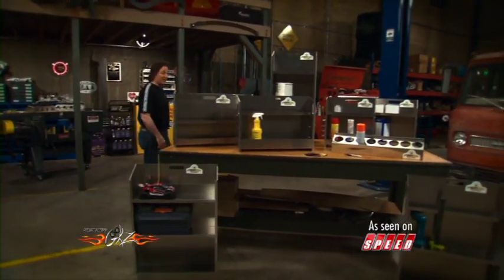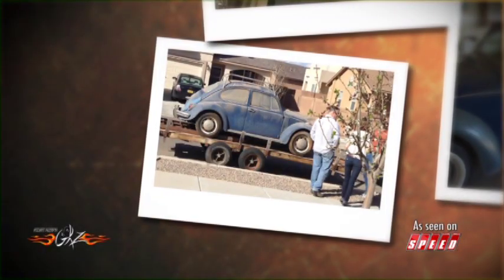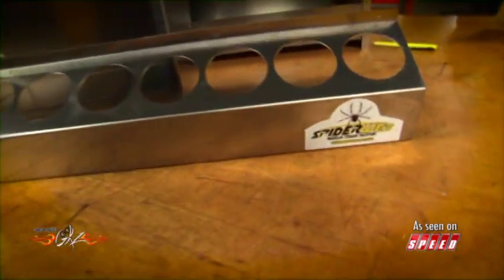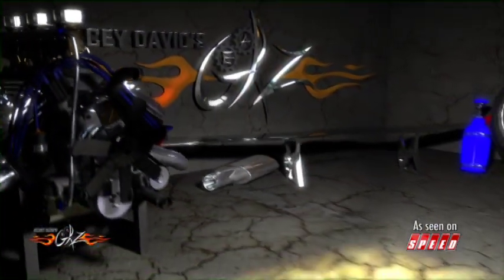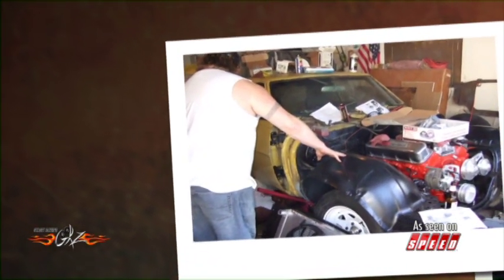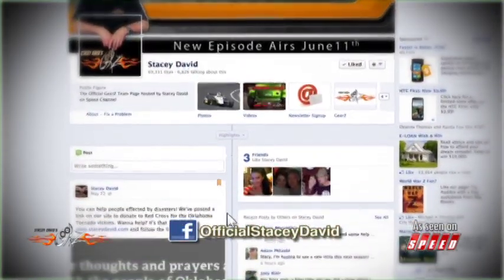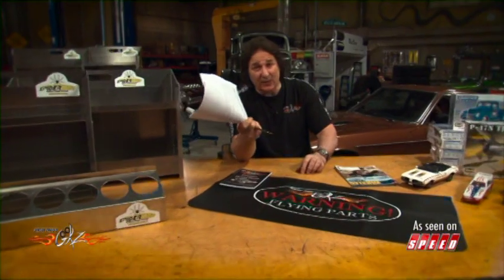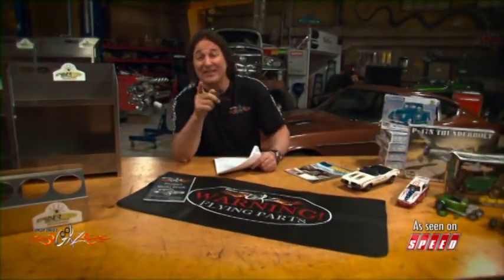Spider Web Storage on Gearz with Stacey David